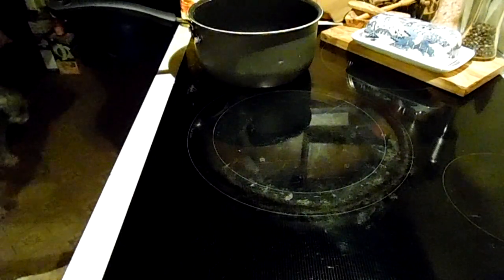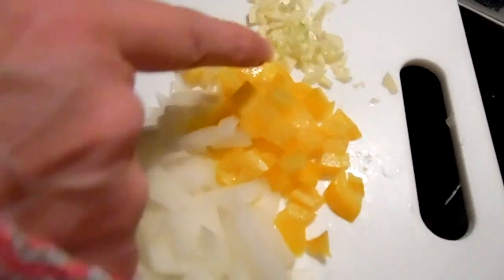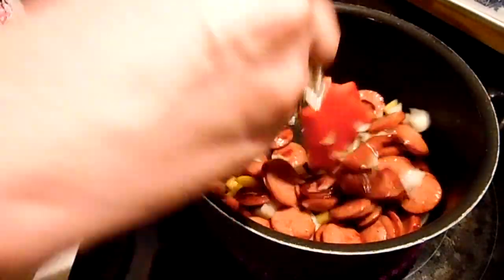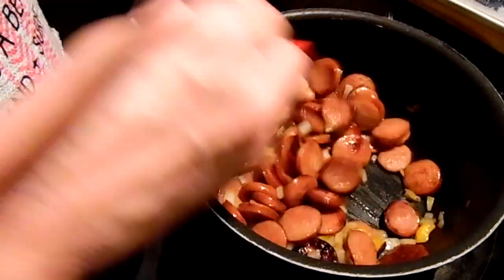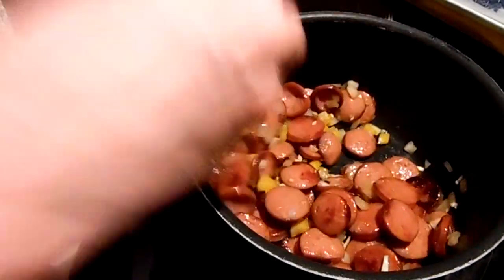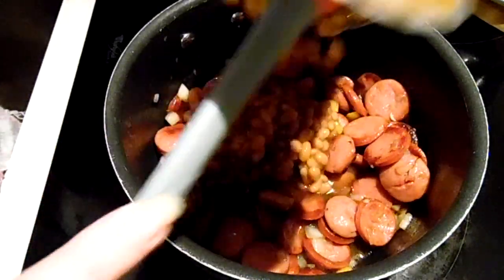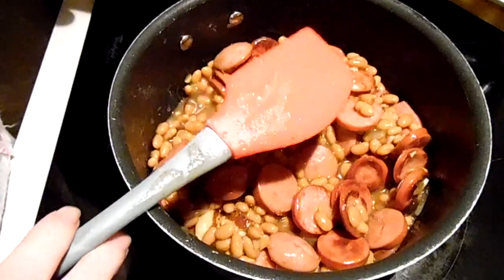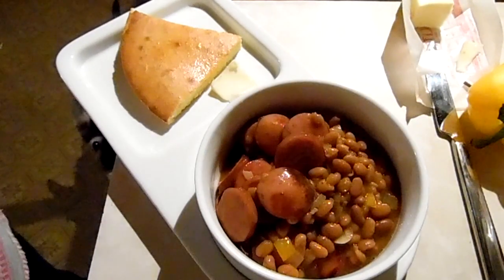Smoked Sausage and Beans Grown up Beenie Weenie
how to make a grown up version of beenie weenie